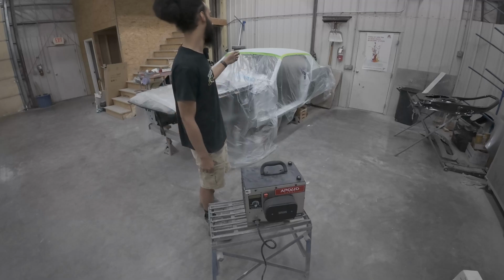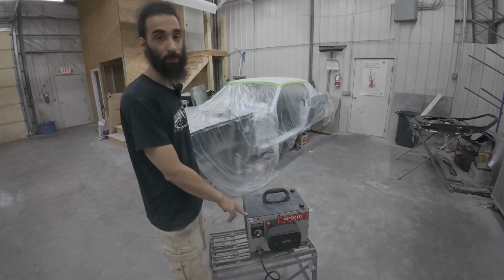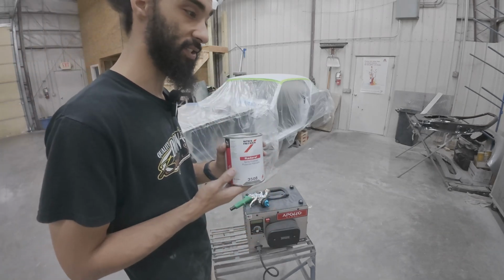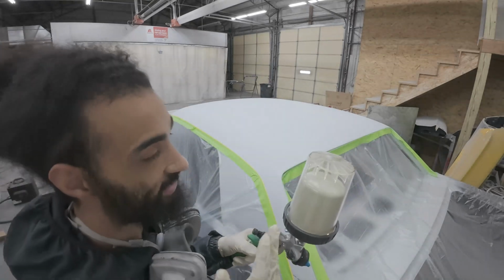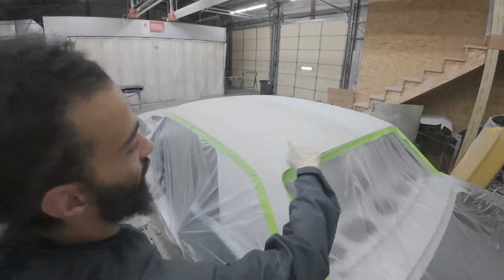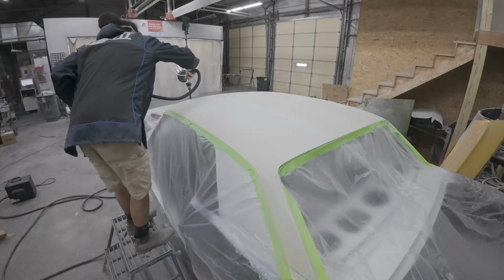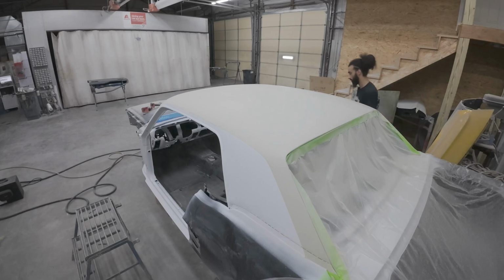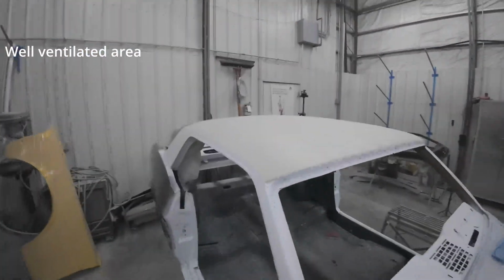Using ApolloHVLP precision 6-pro and Spray polyester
Gotten a bit more familiar with the @ApolloSprayersHVLP  precision 6-pro turbine system and wanted to see if I can use it to spray polyester on the roof of my mustang. How do you think it went? I didnt think it went too bad, I wont know until i block it. If need be we can always put more on, let me know what you think about the apolloHVLP system down in the comments. Make sure you also check out their site and the link is in my bio, code saucypainter5 saves 5%